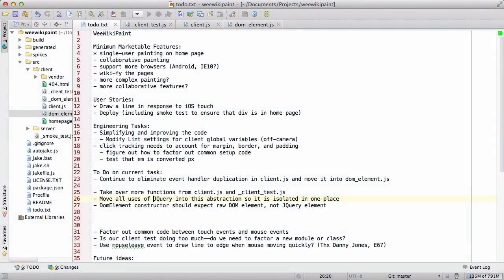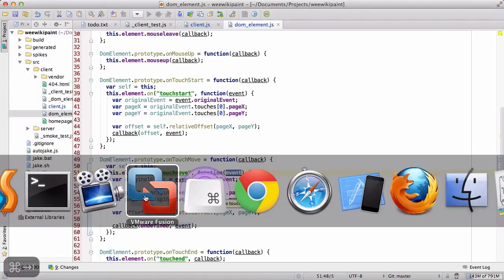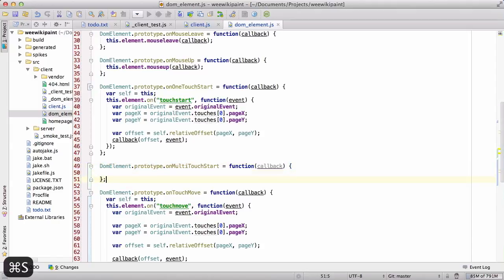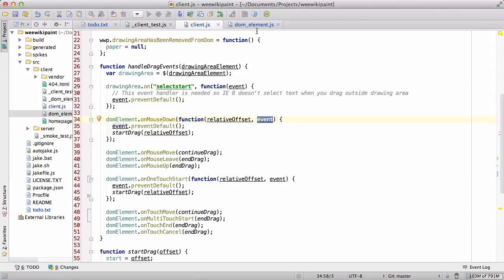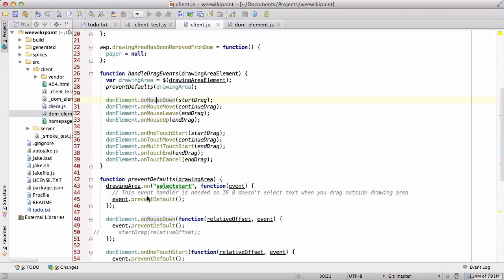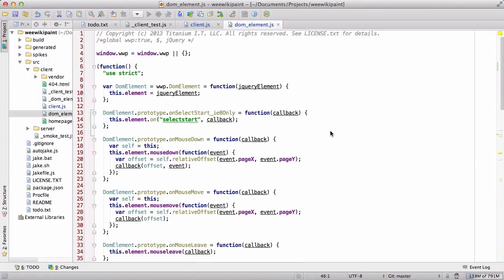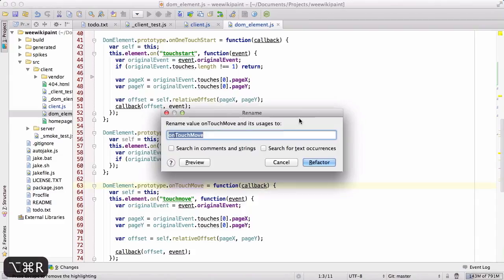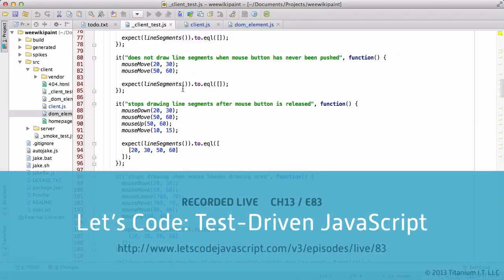083 Exploiting Our Abstraction